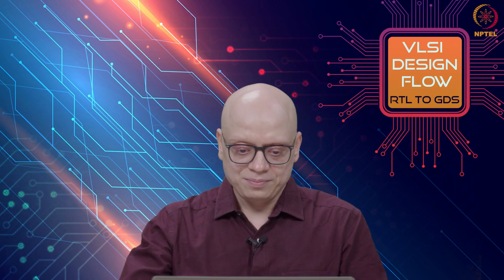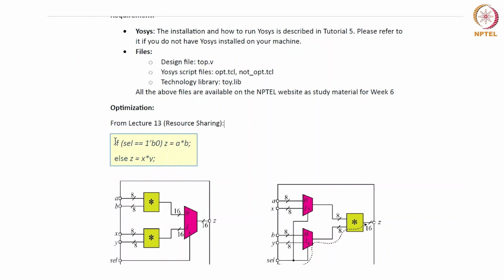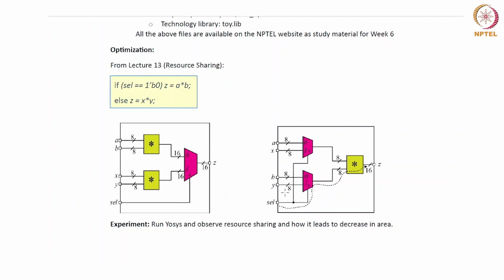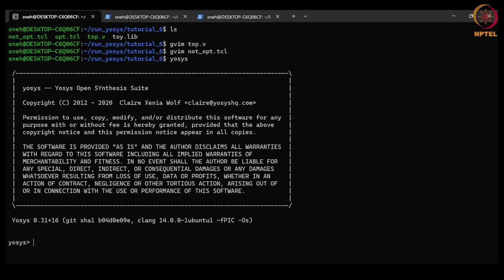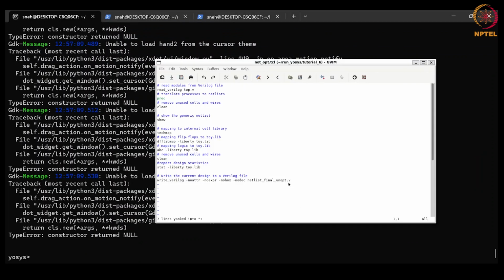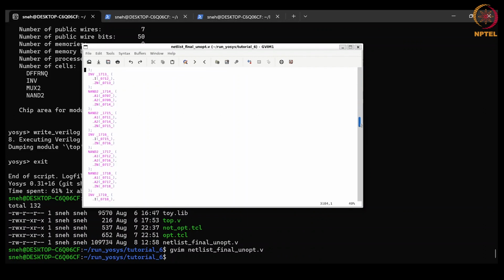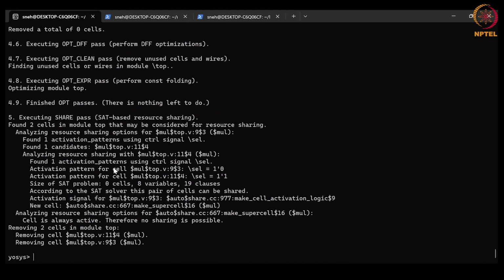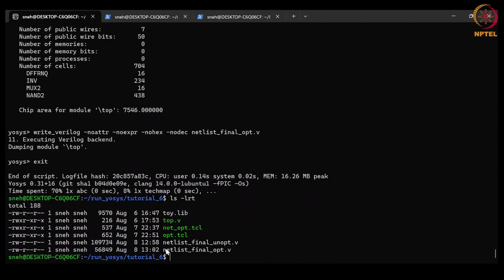Logic Optimization using Yosys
This tutorial explains using the open-source tool Yosys for logic synthesis and optimization.